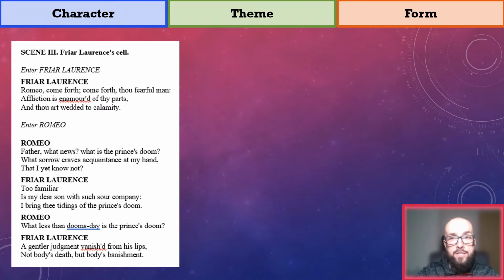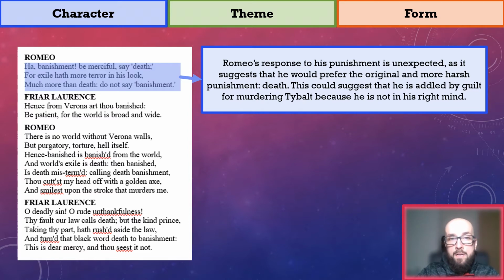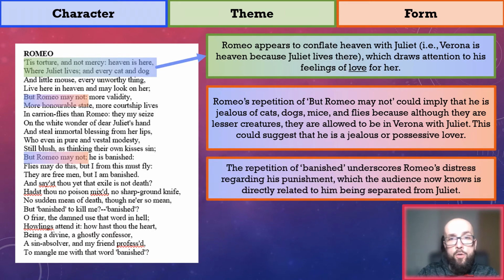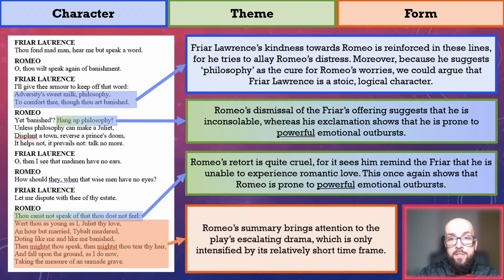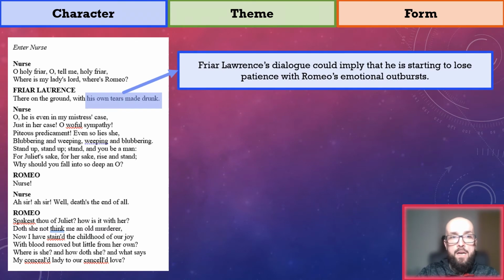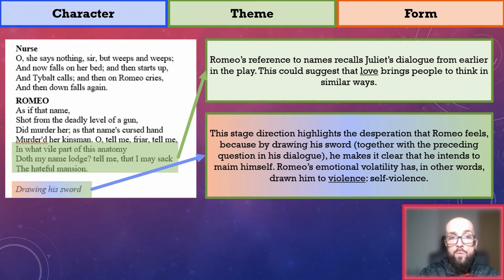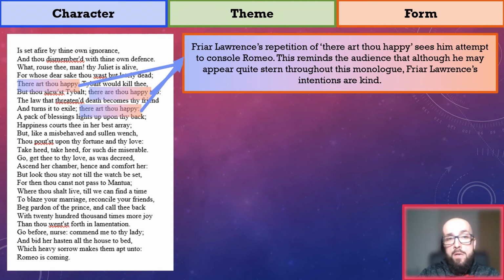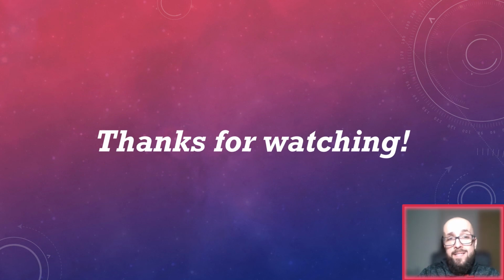Romeo and Juliet: Annotating Act 3, Scene 3 (The Banishment Reaction)!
Welcome to the thirty-first video in my "'Romeo and Juliet' GCSE English Literature Revision" series! In this video, I annotate Act 3, Scene 3 (a.k.a. The Banishment Reaction), considering how it presents the play's characters, relates to the play's themes, and functions formally as a piece of drama. I provide a bunch of annotations in this video and include context where relevant too, all of which should help you out as your study or revise Shakespeare's play.